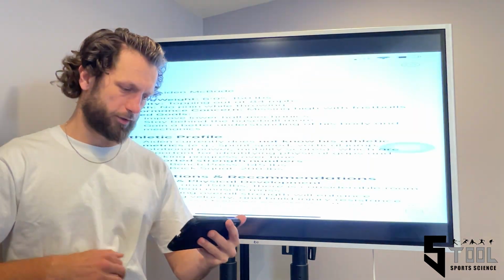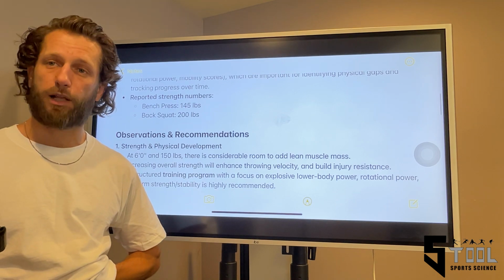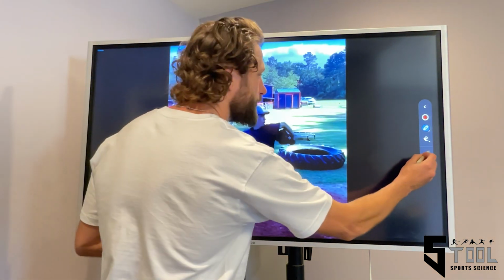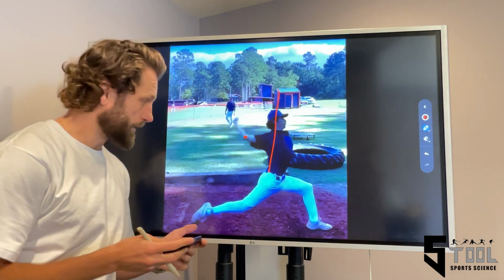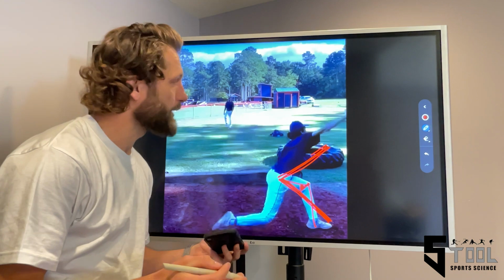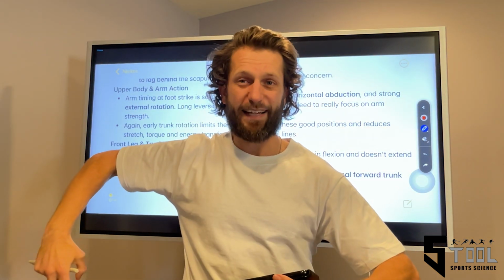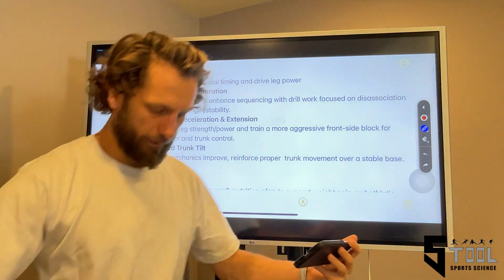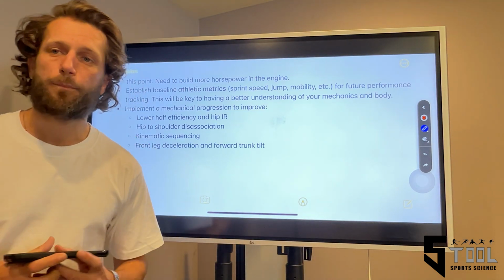Why You’re Missing High: Pitching Mechanics Breakdown (Back Leg Load, Trunk Tilt, Front Leg Block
In this video, I break down 19-year-old pitcher Aiden McBride’s mechanics to identify why he's consistently missing high with his fastball. We take a close look at key areas like back leg load, linear momentum, hip-shoulder separation, trunk tilt, and the front leg block. If you're a pitcher struggling with command or velocity, chances are you're dealing with similar mechanical issues.

I’ll walk you through what Aiden does well and what needs improvement — and more importantly, how to fix it with specific training and mechanical cues.

Key Topics Covered:
- Back leg load and linear momentum
- Hip internal rotation and sequencing
- Early trunk rotation and arm drag
- Front leg deceleration and trunk tilt
- How mechanical flaws lead to high misses

Want your mechanics broken down or looking for a pitching coach to guide your development?
Reach out for remote coaching, individualized video analysis, or in-person training.

Let’s build a plan to help you throw harder, stay healthy, and reach your full potential on the mound.